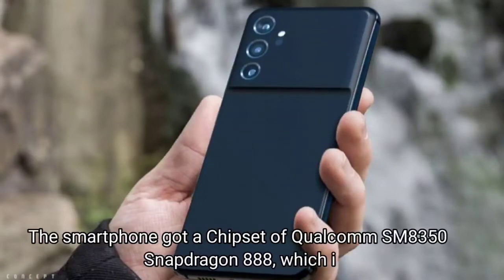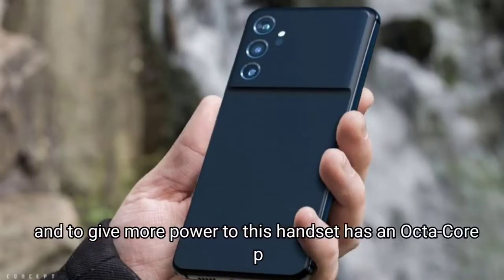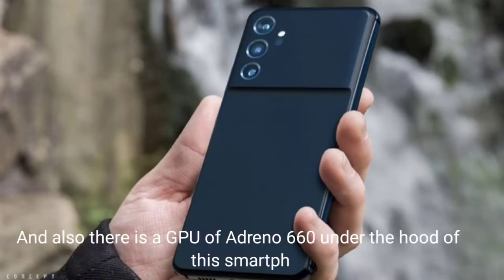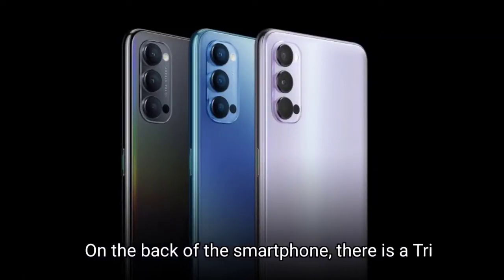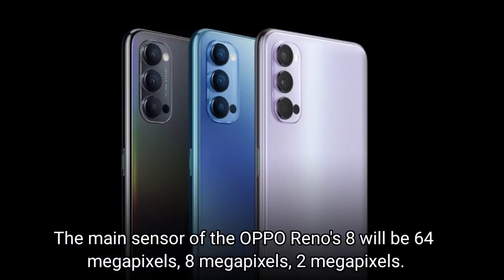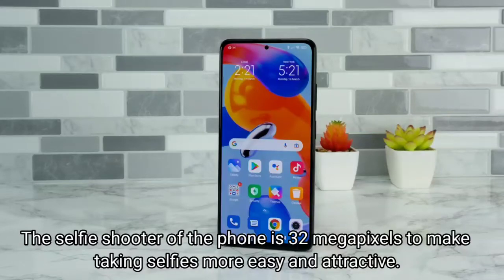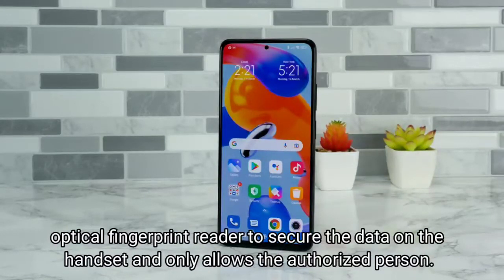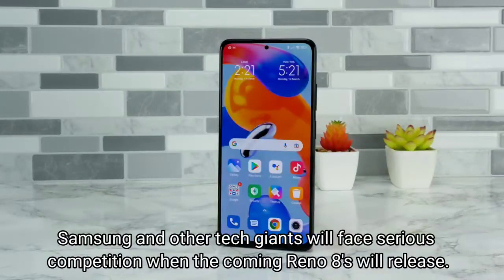Oppo Reno 8 Review In English | Mobile With Info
Hello Beautiful People's, Welcome To Mobile With Info You Tube Chennel. Today I Will Talk About OPPO Reno 8.
OPPO Reno 8 - A Snapdragon Chipset Phone
Smart tech Oppo is unveiling Reno8 soon in t OPPO Reno 8 - A Snapdragon Chipset Phone
Smart tech Oppo is unveiling Reno8 soon in the market. Last year in December, smartphone company Oppo launched Reno 7 series in the Chinese market. Now the company is waking on a new series to unveil, the coming smartphone of the series will be in the mid- range segment and will be called an OPPO Reno 8. The smartphone got a Chipset of Qualcomm SM8350 Snapdragon 888,
 So that's it for today Video.